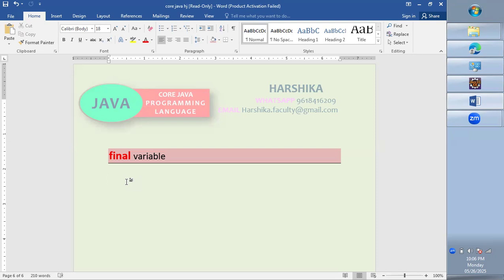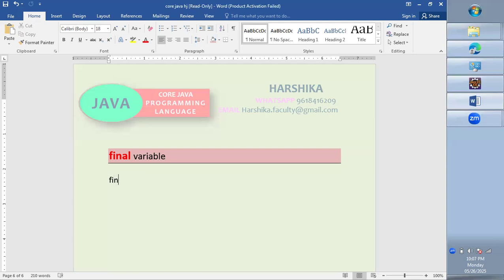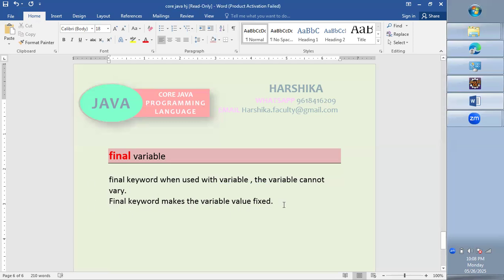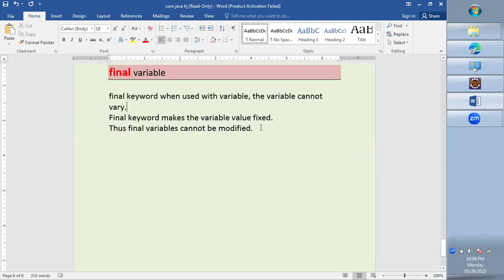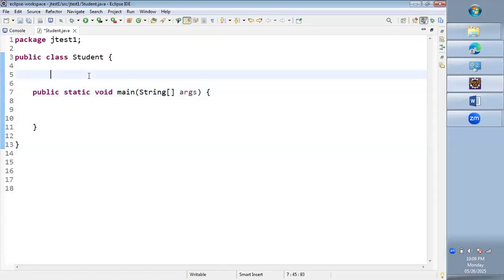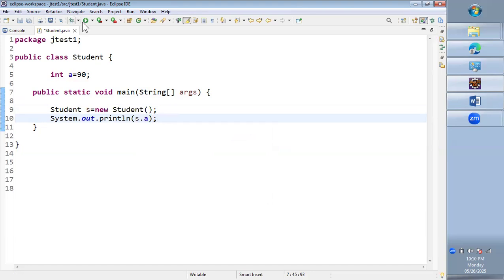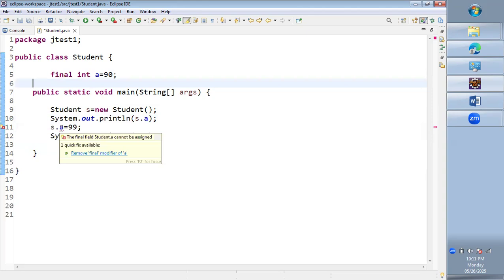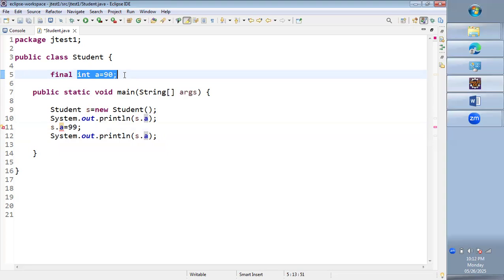final variable in JAVA || Harshika_SoftwareTrainer | learn core java in 30 days @ 5k only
COURSES OFFERED:
java
dotnet
php
python
html
css
javascript
oracle
sqlserver